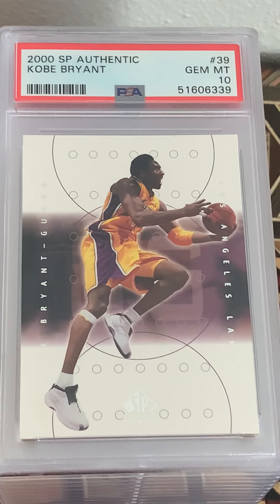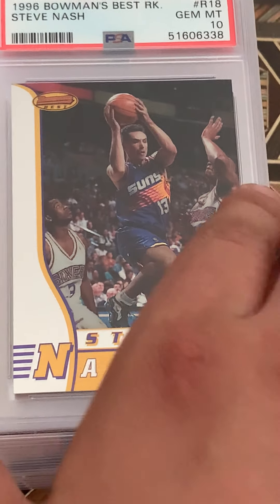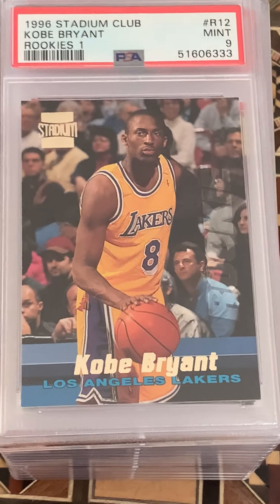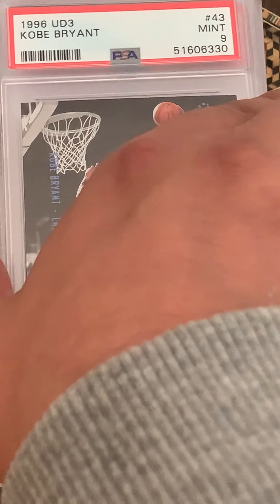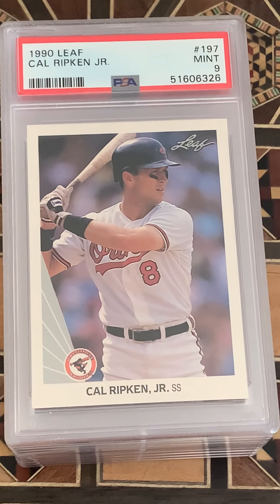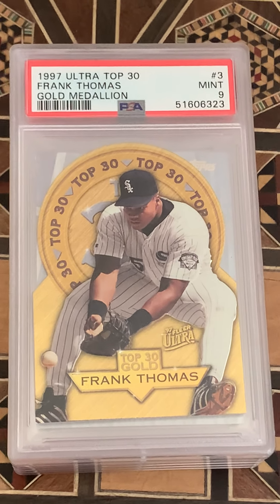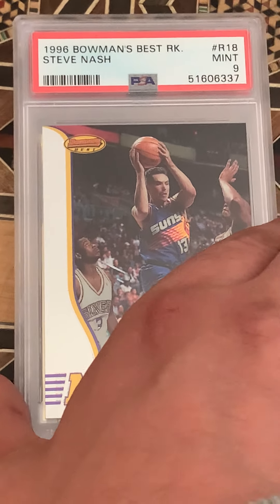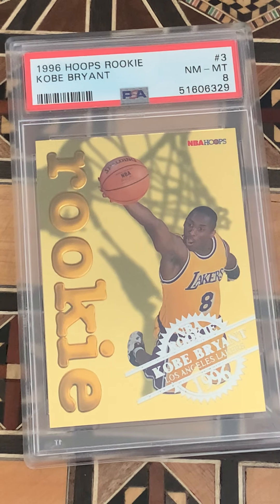PSA Box Break Volume 2 Episode 7